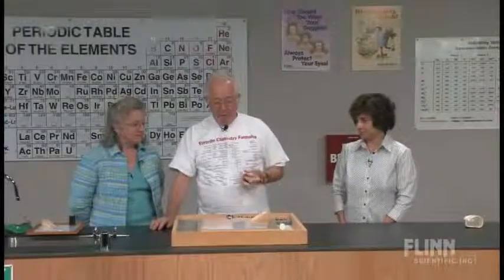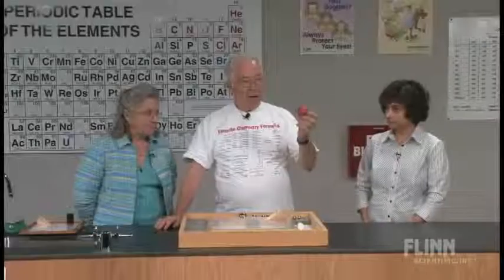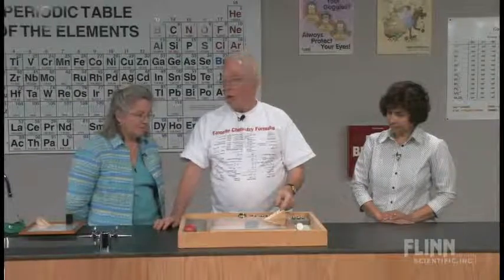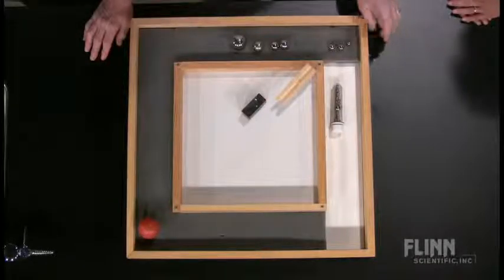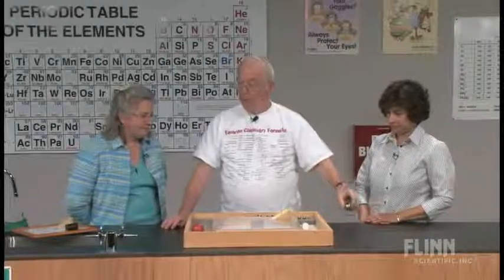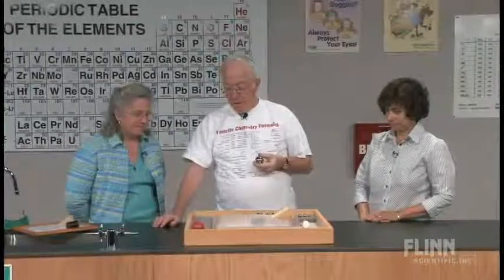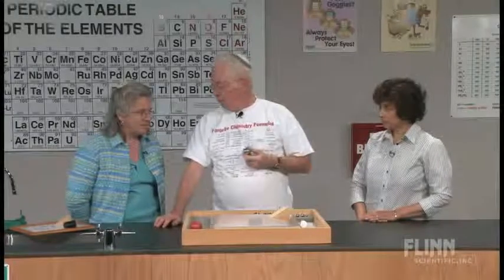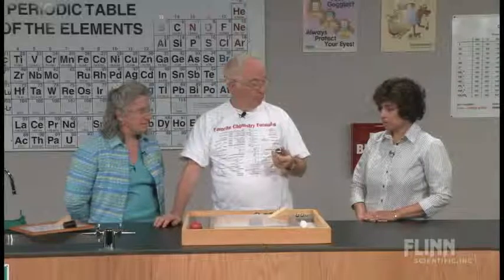Rolling Spheres Down an Inclined Plane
Model mass spectrometer offers an excellent exercise in inquiry, discovery, the scientific method, and the atom.